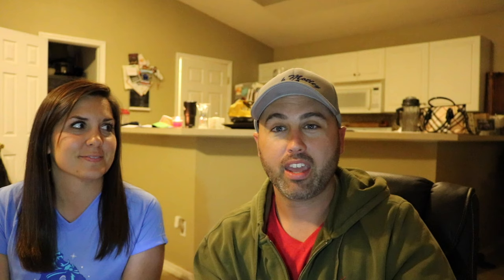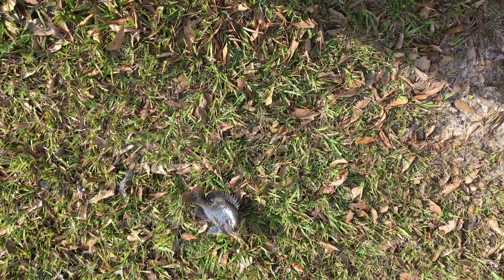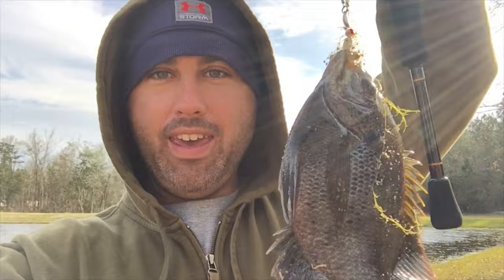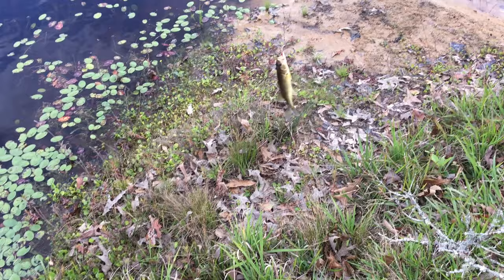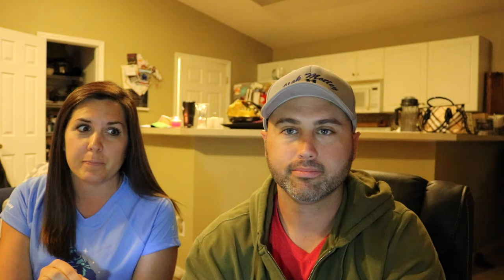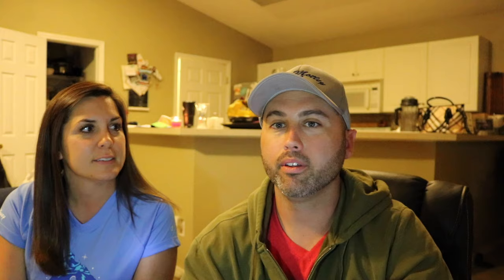Catch and Cook : Bluegill (Bream) and Sunfish ! COOKING Recipe!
We set out to catch and cook some Bluegill and Sunfish (bream). We had a great time pond fishing with bread and wigglers for these nice slab sized bream. They are a hard fighting little fish that is great to eat! We also caught a few bluegills on artificial grubs.